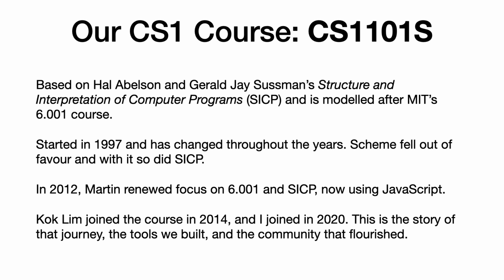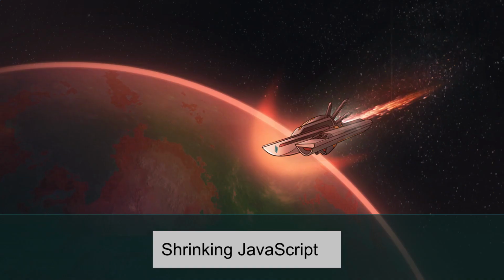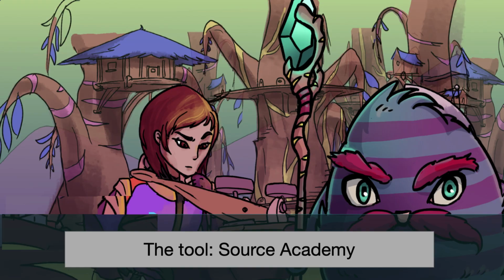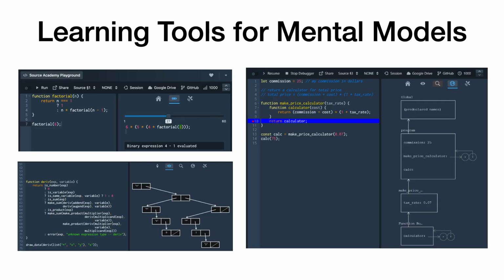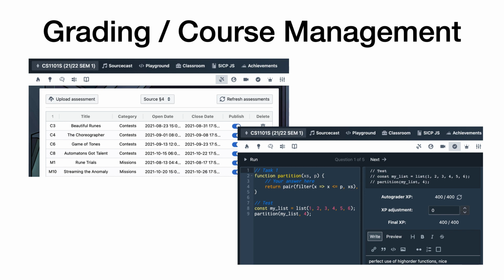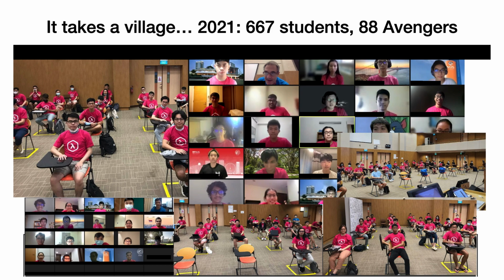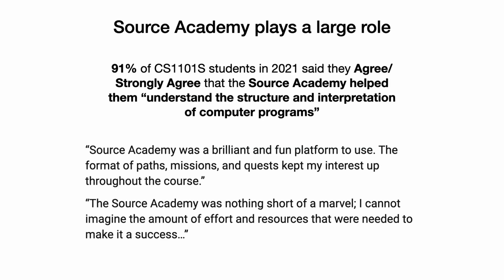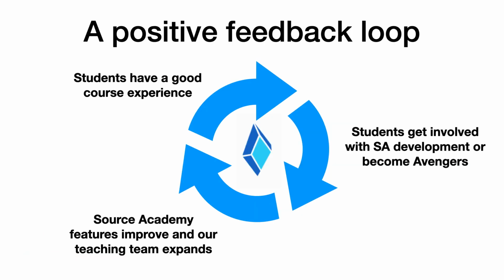Community driven Course and Tool Development for CS1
Introduction to the Source Academy system from a community perspective